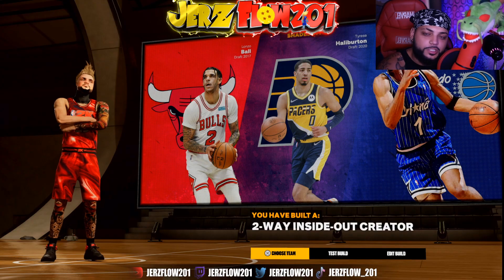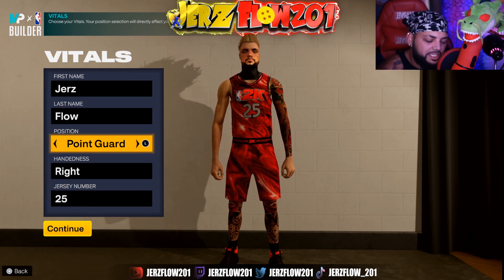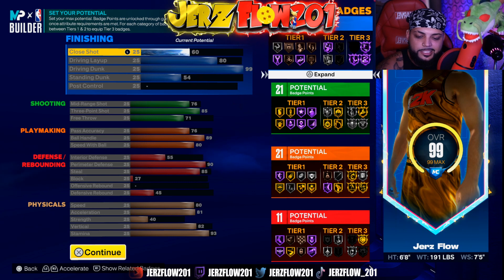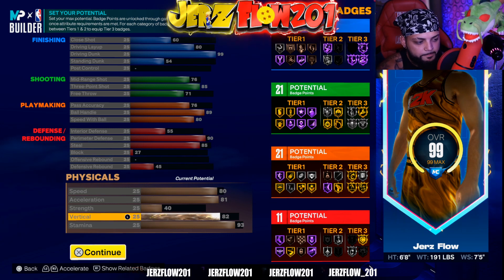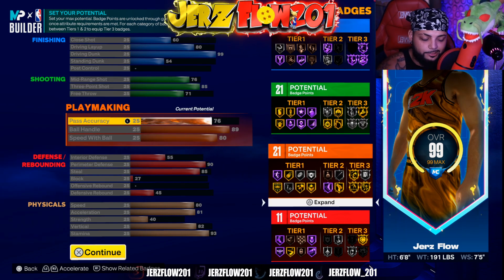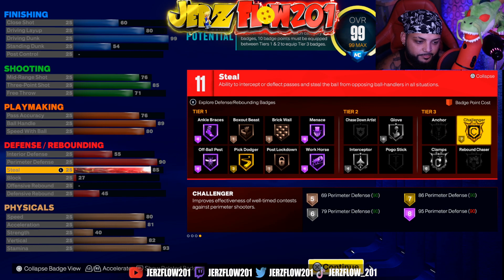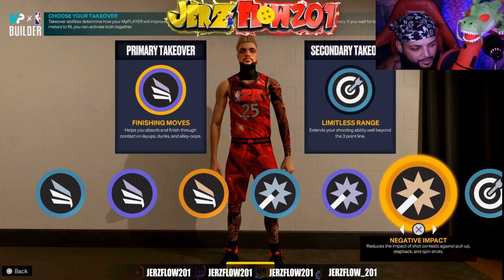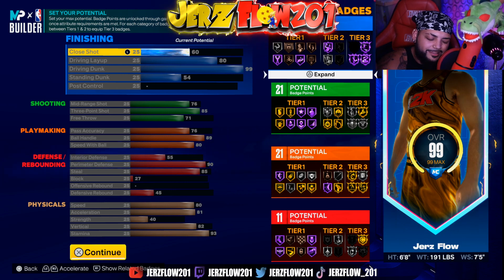GAME BREAKING BEST GUARD BUILD is a DEMIGOD in NBA 2K23 ! *INSANE* Best Build 2K23 + Best Badges!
nba 2k23 best build on the game ! this 6'8 build can dunk , shoot, dribble and play defense !